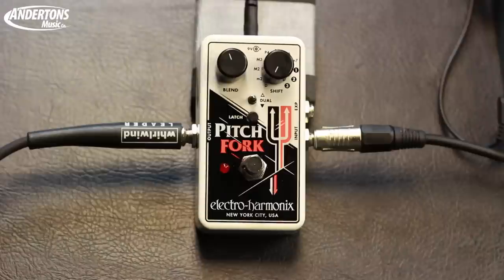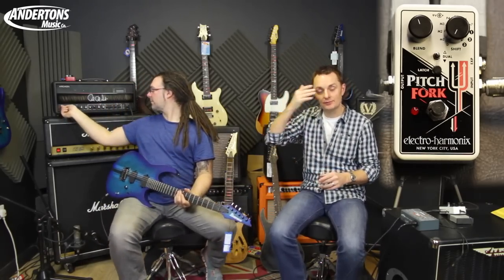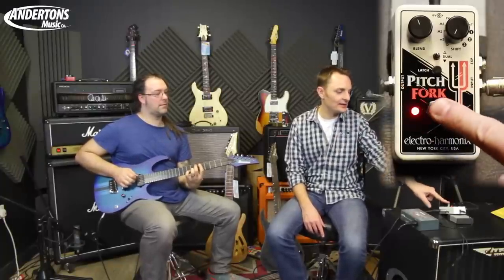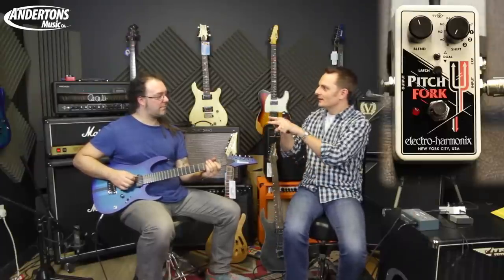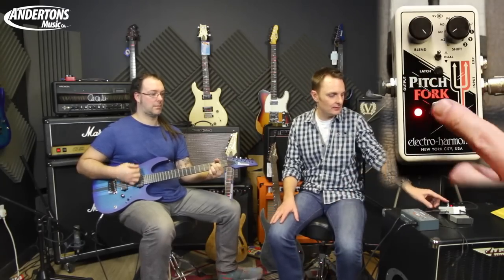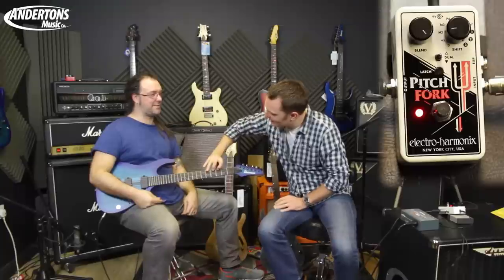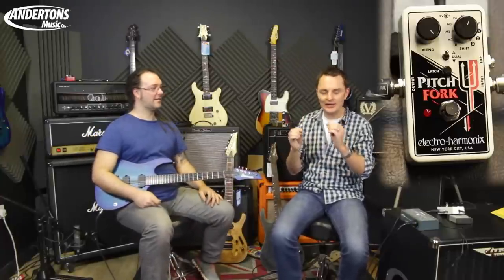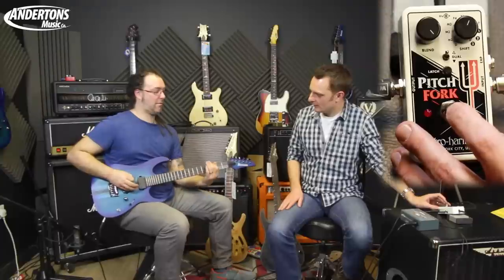Electro Harmonix Pitchfork Demo - A Rage-Tastic Pedal!